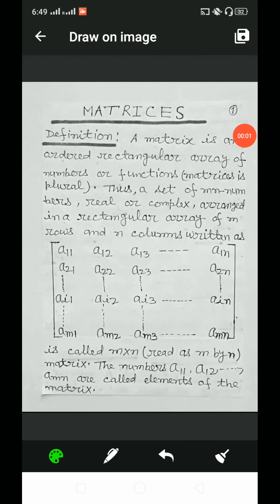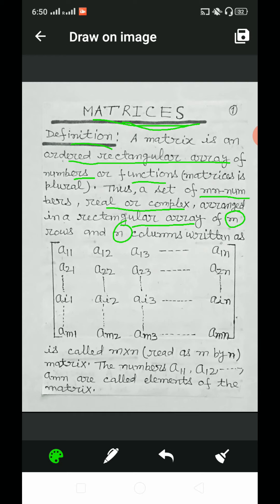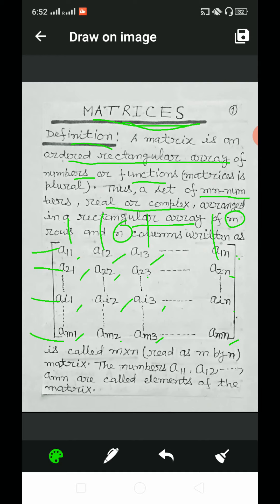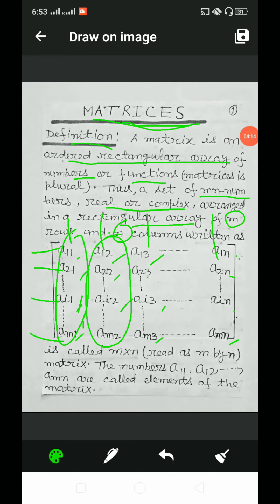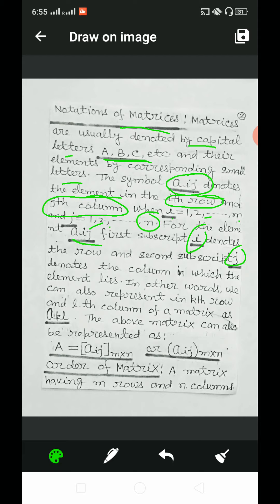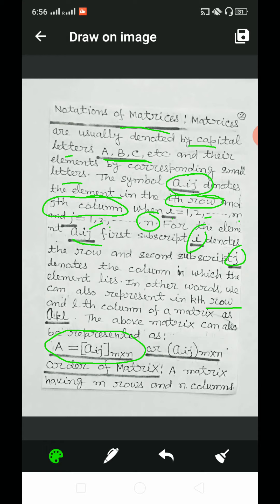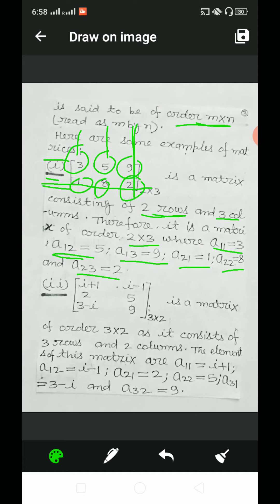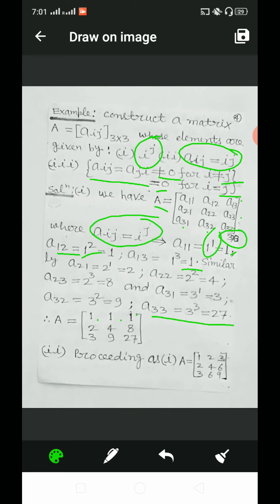Class XII, Lecture 1 on Chapter Matrices, Maths by L N Tiwari